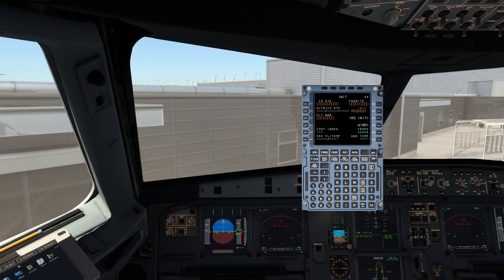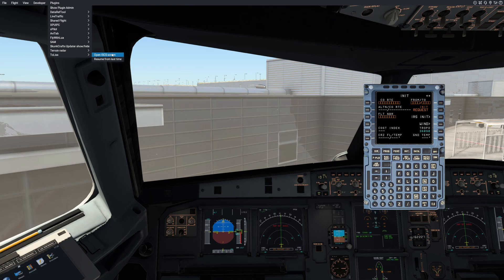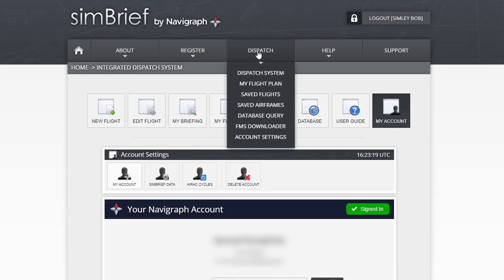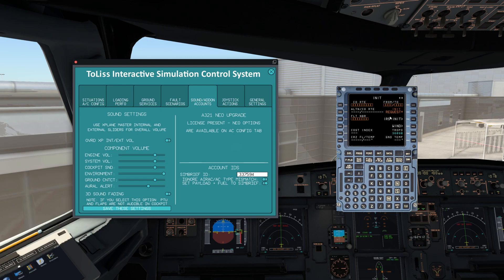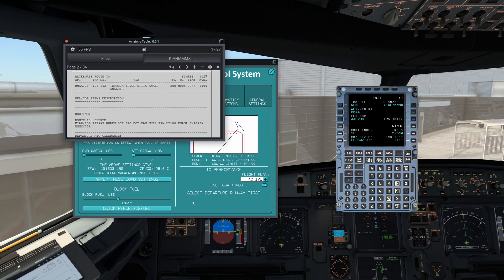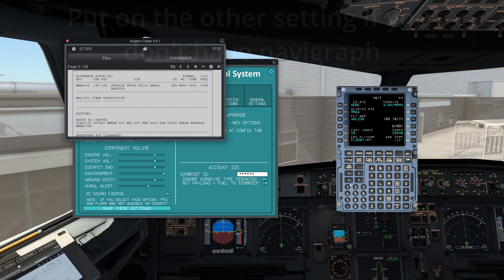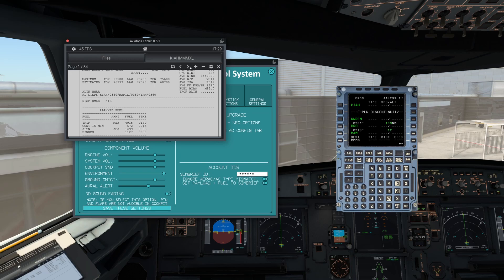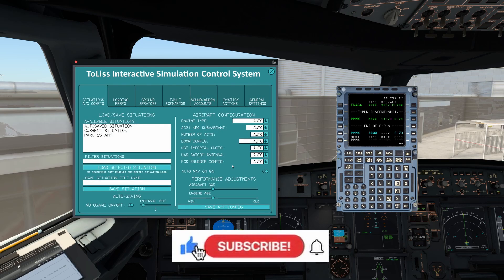ToLiss A320 Family & A340 Simbrief Uplinking Tutorial - Flight Plan + Weights | X-Plane 12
Brand new feature to the ToLiss aircrafts! You no longer need to trudge through and spend your life putting in the pages long flight plan or the weird weights. This tutorial will enable you to do it with just one click of a button on the INIT A page of the MCDU to save you a lot of time every flight setup.

Please do let me know if there are any problems with this video - am I making the videos at the right speed? Should they be longer or shorter? Feedback would be great, thanks guys.

I hope you find this video and tutorial useful.

Description tags: how to simbrief uplink? How to transfer your simbrief flight plan and weights into the aircraft? x-plane 12 tutorials Toliss simbrief importing how to import your simbrief flight plan into the Toliss A321, A319, A340?

This video took a while to make, so if you want to support me, thanks so much!

X-Plane 12 beta 4

PC Specs:
32gb Corsair Vengeance RAM @3200Mhz